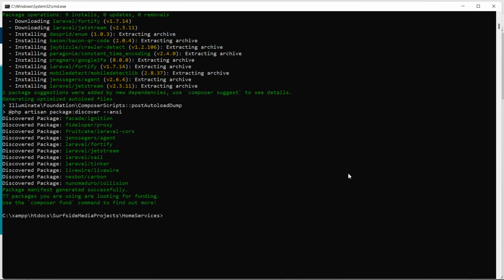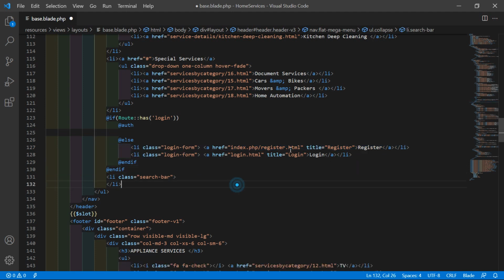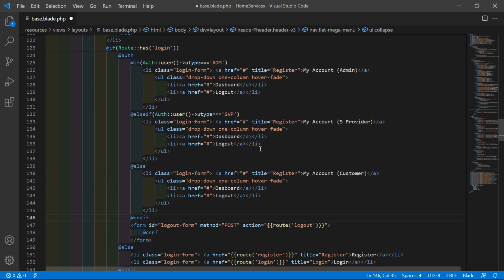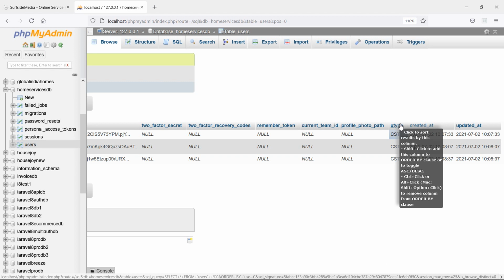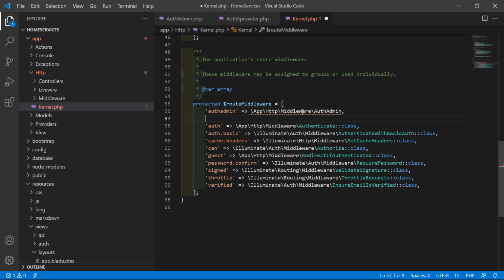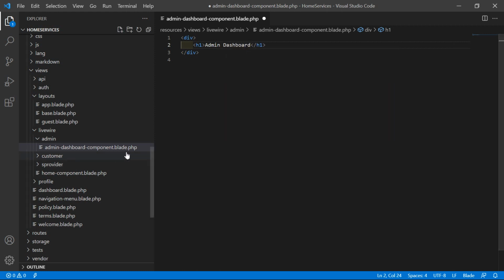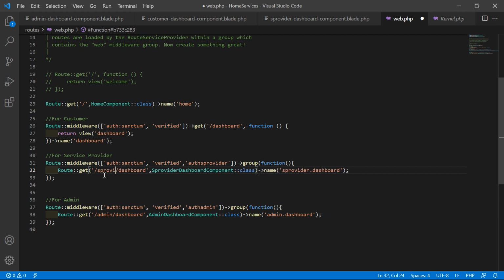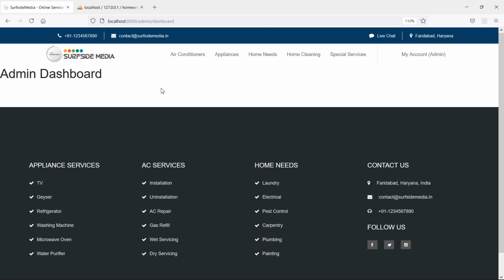Laravel 8 Project Home Services- Admin, Service Provider and Customer Authentication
In this video I will talk about Admin, Service Provider and Customer Authentication.

TOPIC DISCUSSED:

Admin, Service Provider and Customer Authentication
Jetstream Authentication
Create Middleware
Route Group
Create Admin, Service Provider and Customer Dashboard Page
Secure the Admin Route
Create Admin and Customer Dashboard Link
Create the Logout Link

Your Queries -

1.How to create admin, service provider, and customer authentication in laravel 8 home services project?
2.How to use jetstream authentication in laravel 8?
3.How to create middleware in laravel 8?
4.How to create route group in laravel 8?
5.How to secure admin route in laravel 8?
6.How to create logout link in laravel 8?
7.What are the steps for creating admin, service provider and customer authentication in laravel 8 home services project?